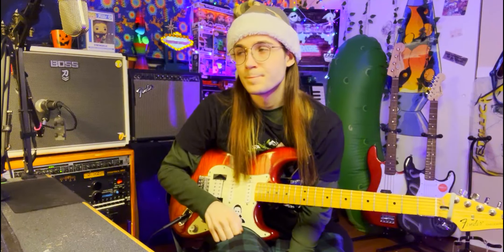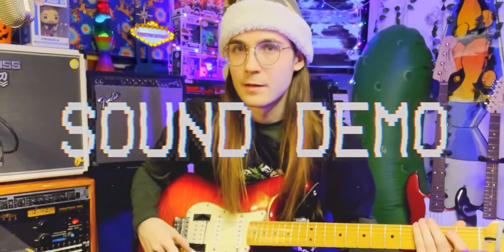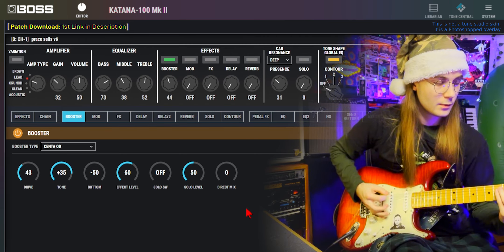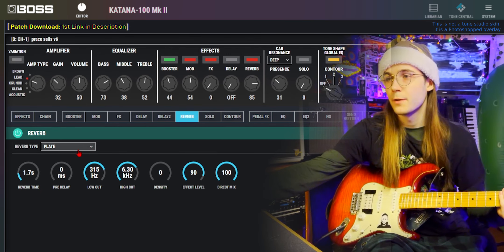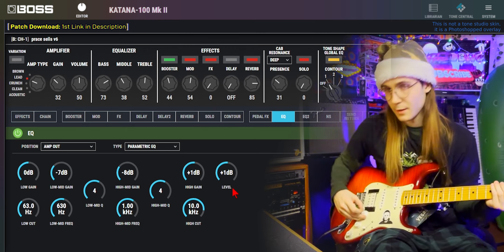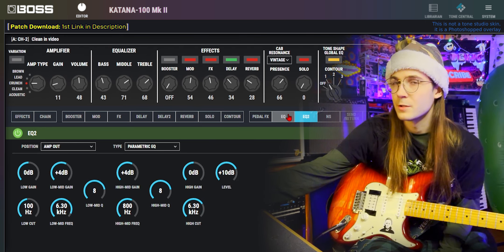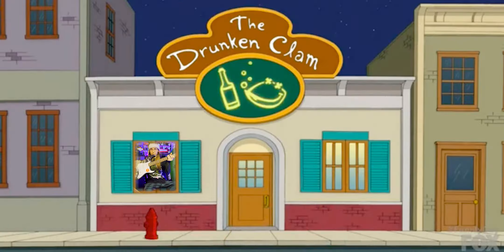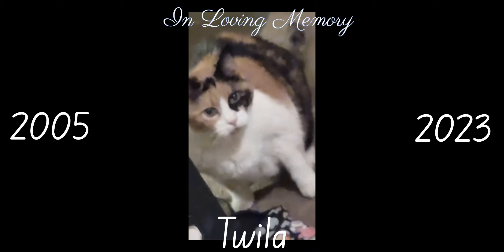"Peace Sells... But Who's Buying?" Guitar Tones! (Megadeth) BOSS Katana MK2 w/Preset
The Tone Patches are f̲r̲e̲e̲, but you can become a member of the channel to get access to perks, or donate if you enjoy what I do and wish to support me in creating more Videos/Tones like this one, Thanks!

*The only Post Processing I do on EVERY Tone is a Limiter on the FULL MIXES only*

𝙃𝙊𝙒 𝙏𝙊 𝙄𝙈𝙋𝙊𝙍𝙏 𝙆𝘼𝙏𝘼𝙉𝘼 𝙏𝙊𝙉𝙀𝙎 (The new download file is a zip file.

Intro: (0:00)
Wake Up Dead [In the Mix Demo]: (0:17)
Synthedelic Intro: (0:43)
So Basically: (0:51)
Whats in the Download: (1:43)
MONO Sound Demo: (2:07)
Tone Studio Walkthrough: (3:29)
MIC Placement: (10:14)
Bad Omen [In the Mix Demo]: (10:28)
Peace Sells [In the Mix Demo]: (11:32)
New Guitar?: (12:27)
Wrap Up: (13:27)
Outro [R.I.P. Twila]: (13:40)

-Dunlop Tortex Green .88 Guitar Picks
-Boss Katana 100 MK2 (White)
-Boss Katana MINI
-Shure SM58
-Mic Boom Arm I use to position mic on amp
-Quarter inch to USB interface cable
-Behringer Xenyx 802 Mixer
-Guitar Stands
-Cry Baby From Hell Wah
-D'Addario XL 10x46 Strings
_I am no longer an amazon associates member, so i get NO commissions for any link purchases_

Sign up for 𝐃𝐢𝐬𝐭𝐫𝐨𝐤𝐢𝐝 with this link for a discount and I get 10 bucks